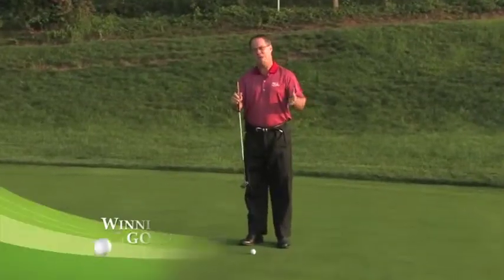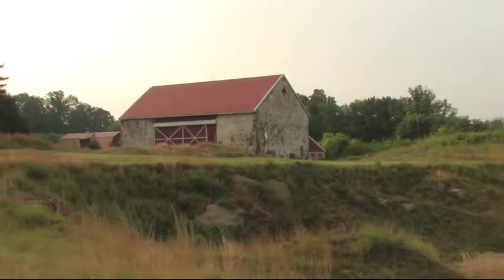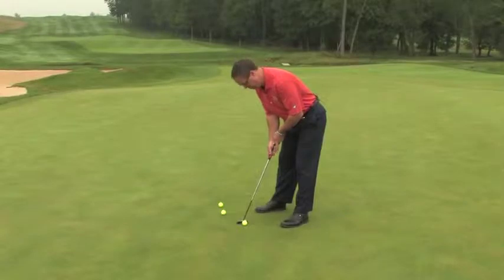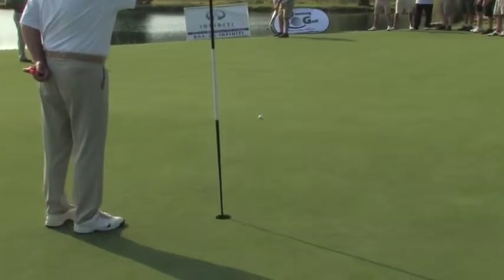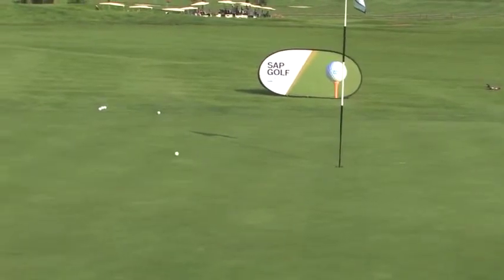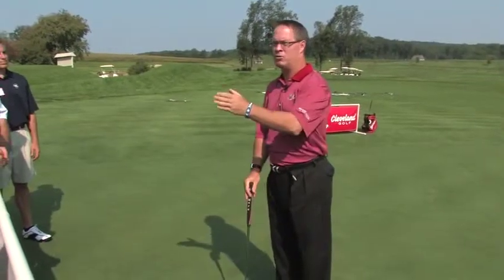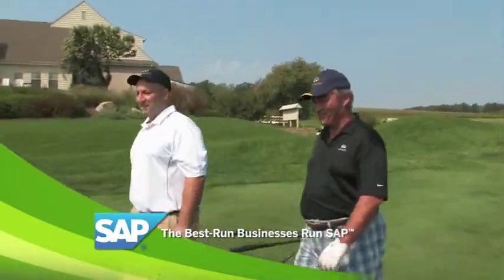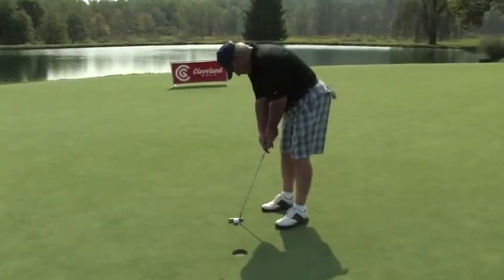Winning Golf TV, Season 1, Week 16, 2011 - French Creek G.C. - Infiniti